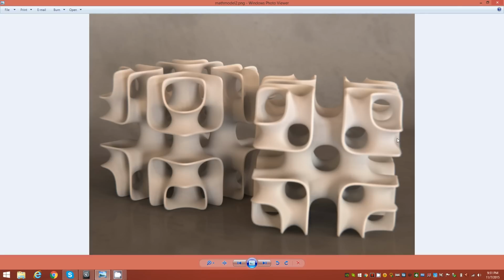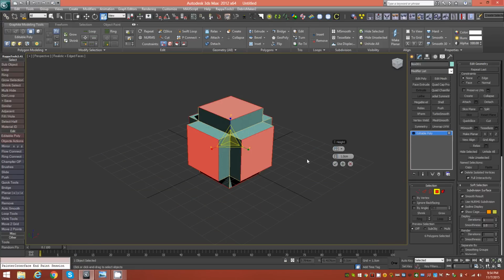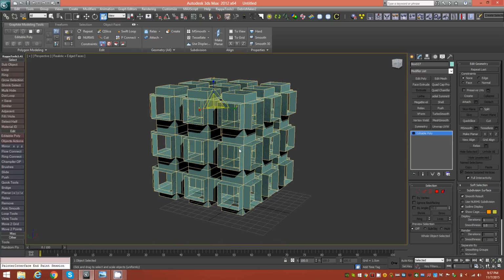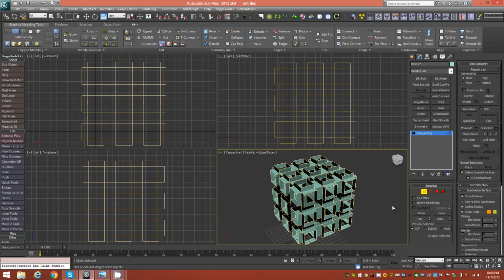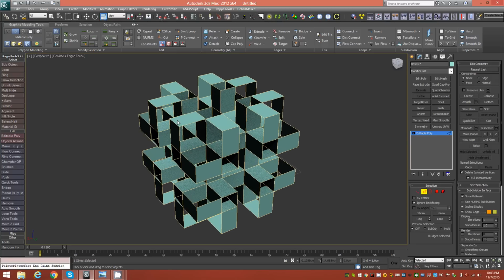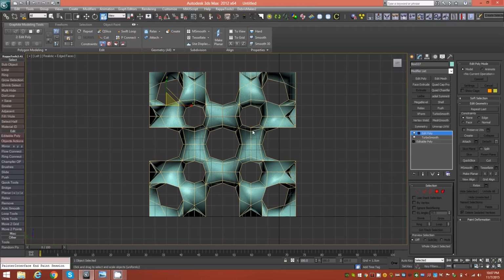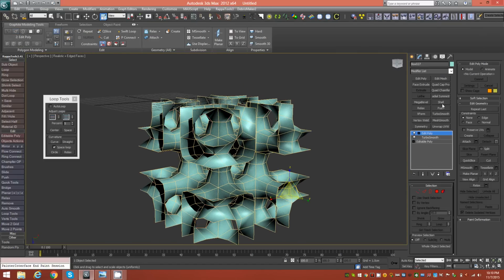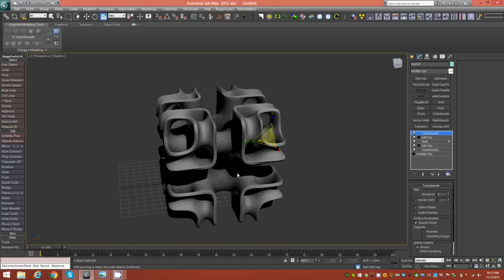3d Tutorial | Cubic Lattice Abstract | 3dsmax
In this tutorial, we will create a cuboctahedron lattice abstract, based on an evolution of the Schwarz P minimal surface.  You will need 3dsmax 2010 or higher to follow along.  No additional plugins or addons required.  The techniques used here make use of general polygonal modeling tools, and can be translated to almost any capable polygonal modeling package.  The result is ideal for 3d printing, and can also be used as an interesting scene prop, or jewelry item, in a 3d render.

If you would like to see the Blender version of this technique, you can watch the Blender companion video here:

Purchase a real 3d printed version of this model, in various colors and materials